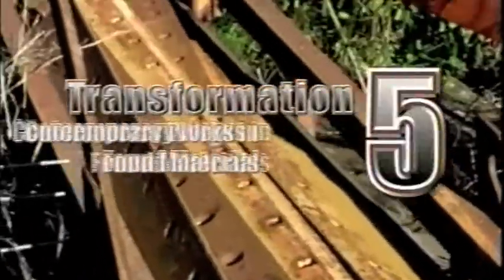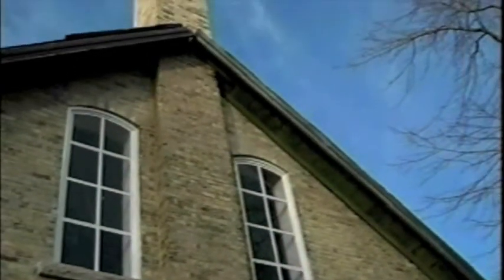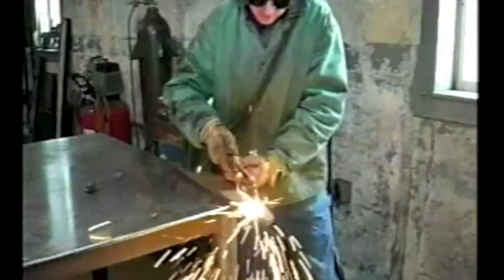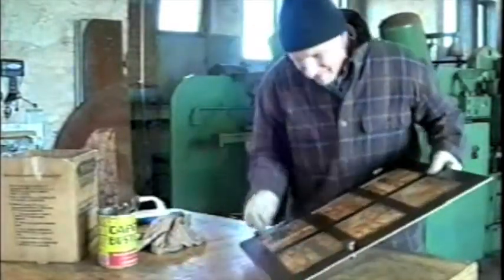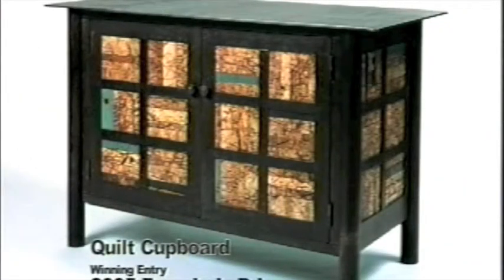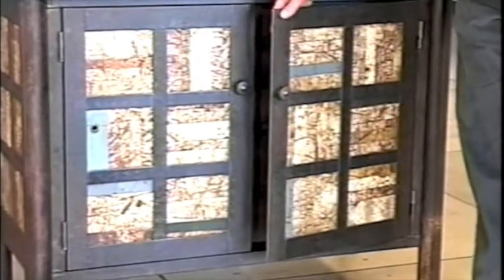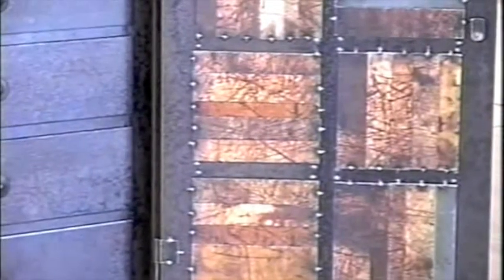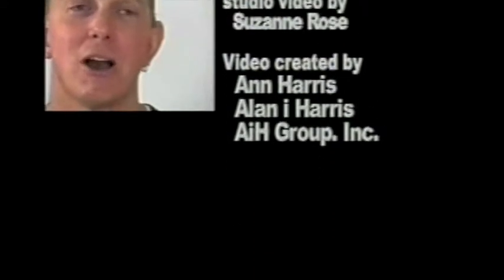Transformation 5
2005 Jim Rose of Forrestville, WI for his piece Quilt Cupboard.  Honorable mentions were given to Robbie Barber and Sharon McCartney.

The Raphael Founders Prize
In 1997, in celebration of the 25th anniversary of the Society for Contemporary Craft, a $5,000 prize for excellence in the field of contemporary craft was established.  The biennial award, which is given in conjunction with a catalogue and juried exhibition at SCC, is funded by the daughters of Elizabeth R. Raphael, the founder of SCC and a nationally known figure in the contemporary art scene for many decades.

Prizes are selected by medium, with the designated medium changing with each biennial award.